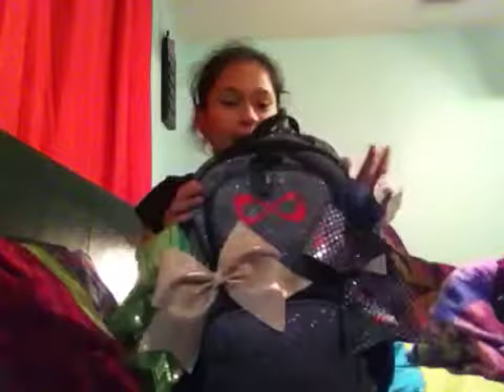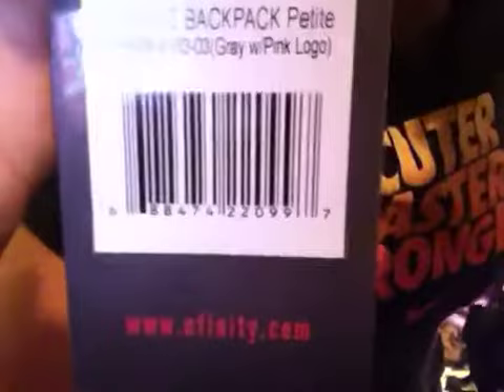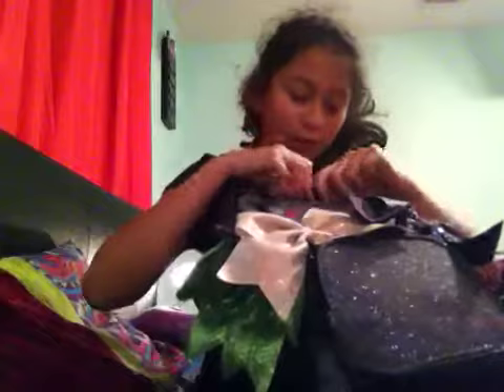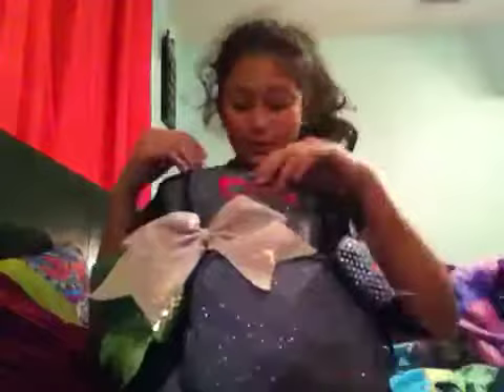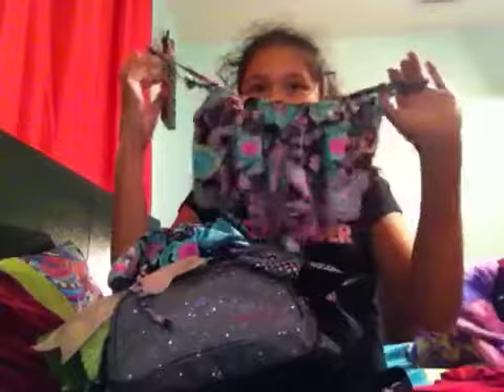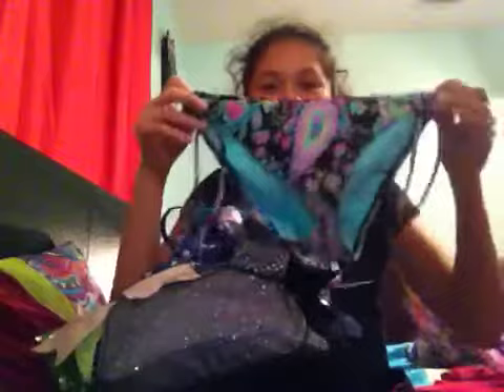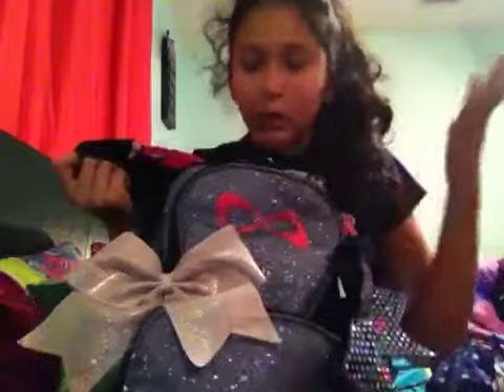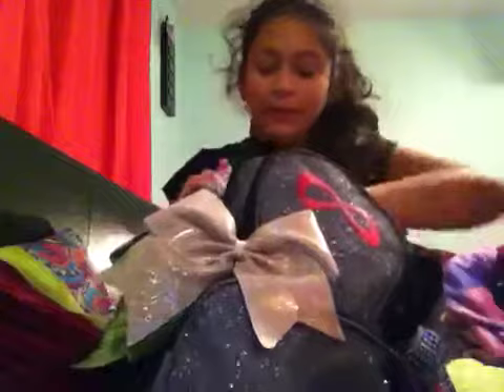What's in my infinity cheer backpack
Infinity.com go get one